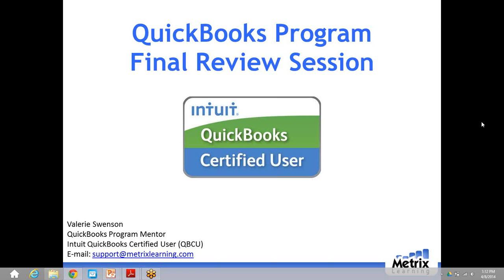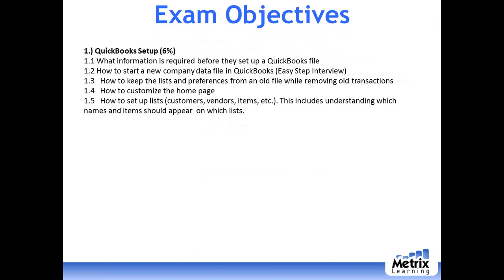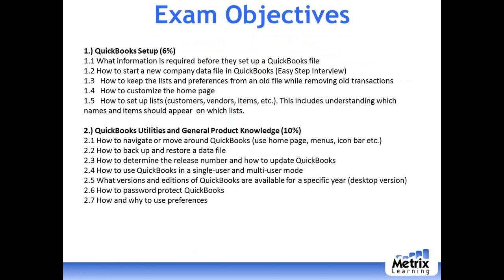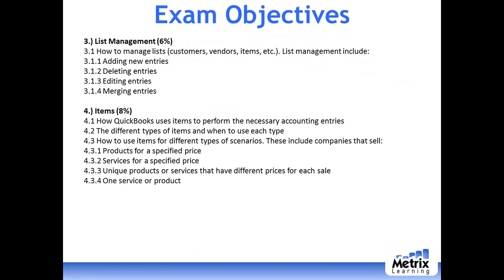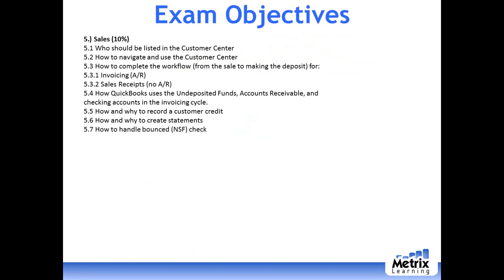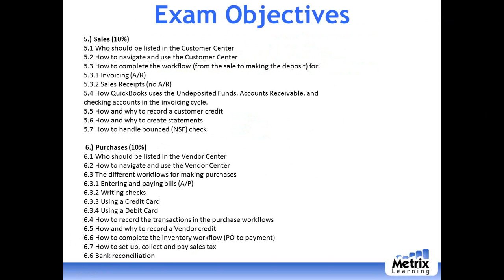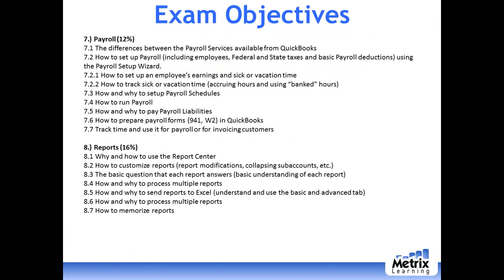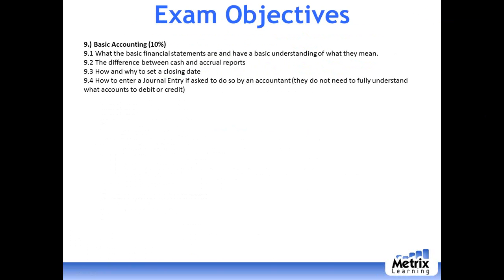QuickBooks Final Review - Niagara 4.8